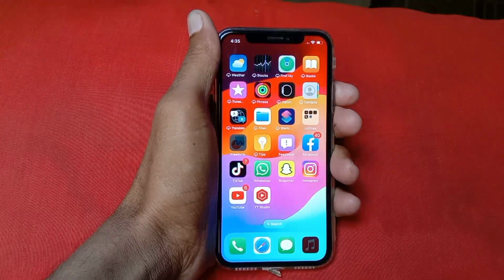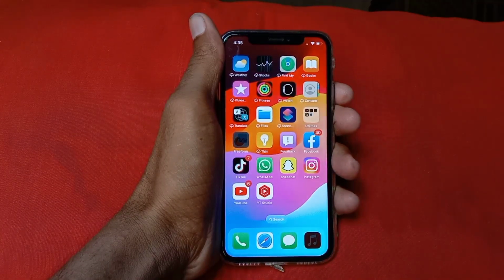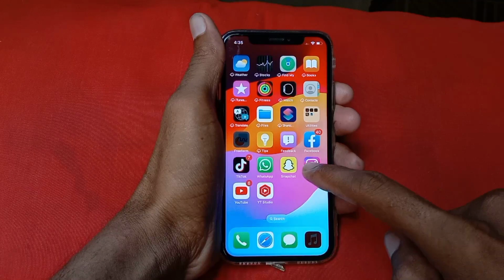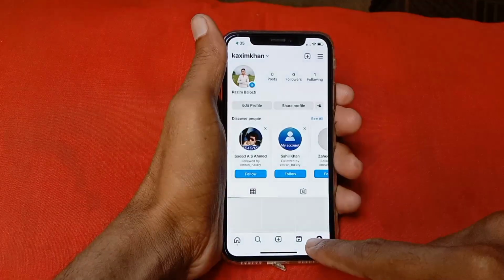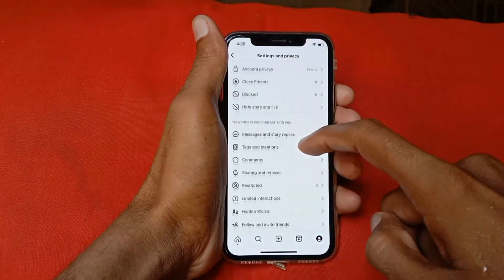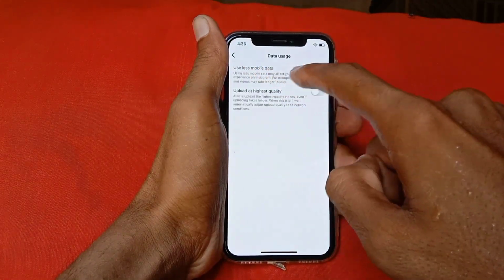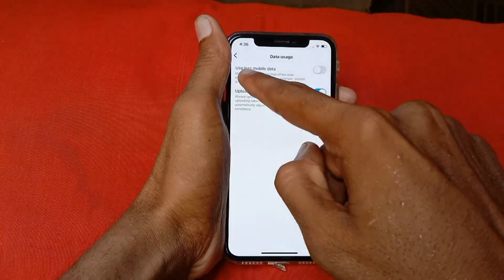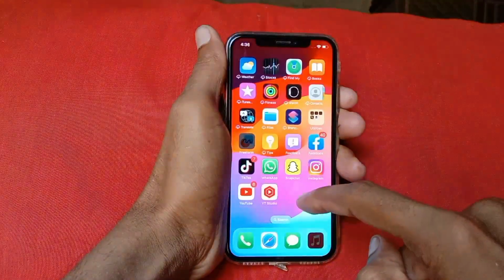How to Fix Instagram Story Low-Quality Problem 2023 | Enable High-Quality Story Option On Instagram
In this video, I will help you to fix Instagram Story Low-Quality Problem 2023 | Enable High-Quality Story Option On Instagram. Please watch till the end.